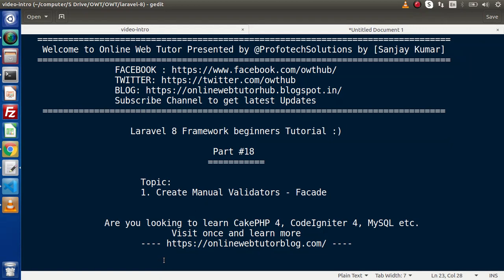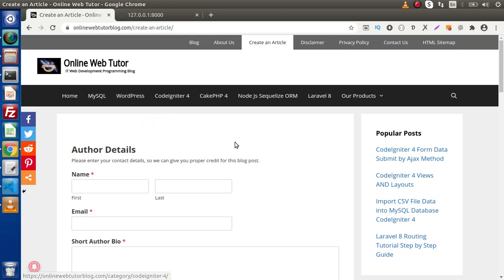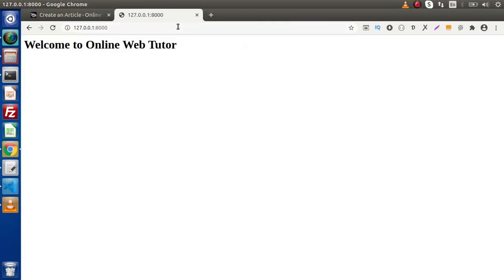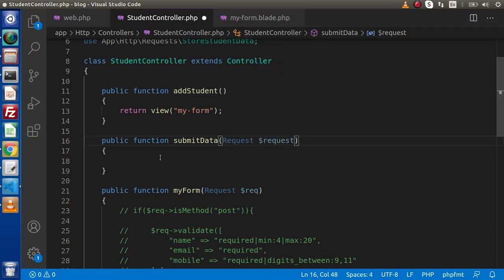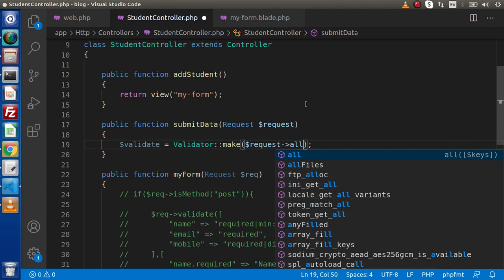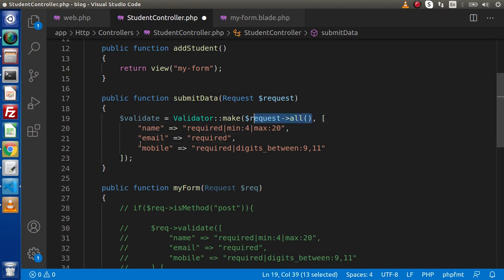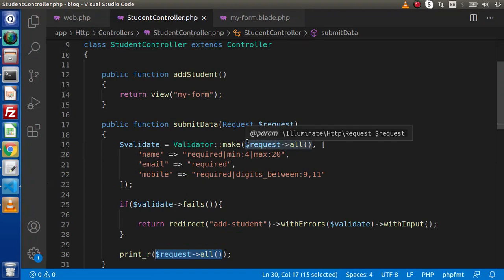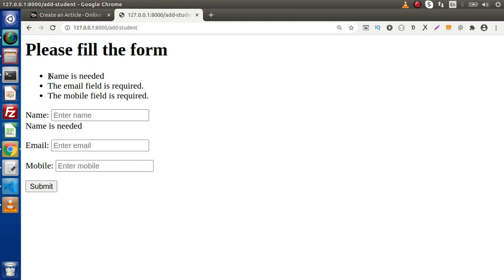Learn Laravel 8 Beginners Tutorial #18 - Form Validation using Validator Facade